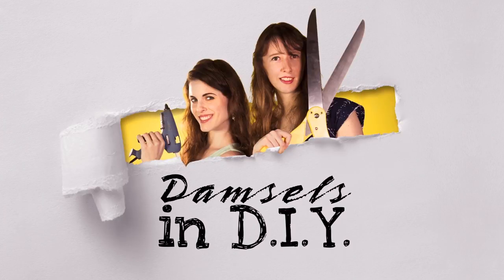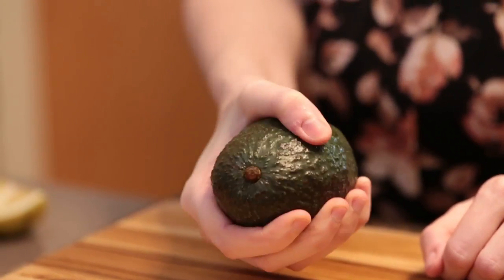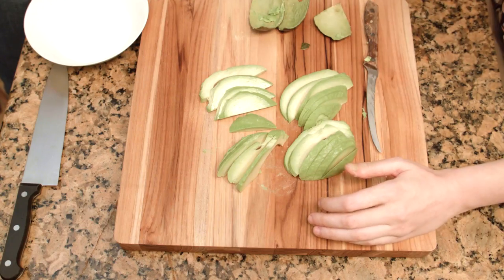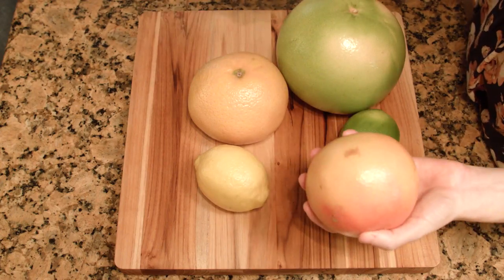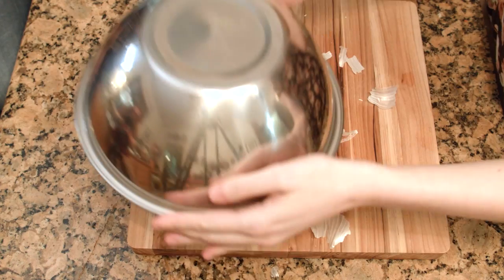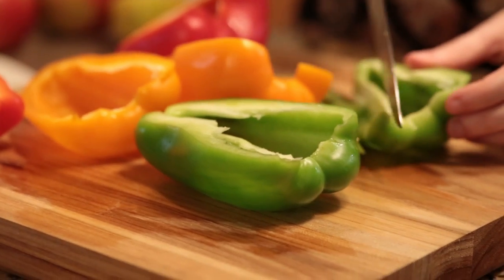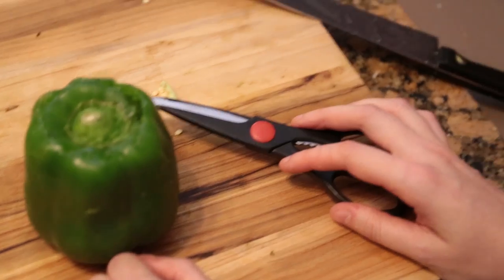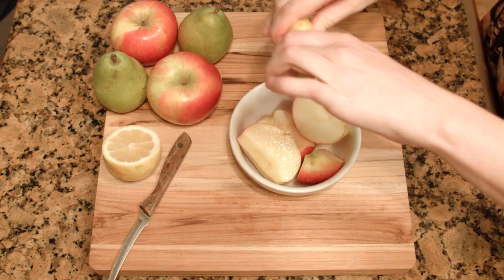5 FOOD PREP HACKS THAT SAVE TIME | Best Ways to Cut Fruits and Vegetables | DIY Tips & Tutorials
In this video Alysse and Harmony show off five incredibly helpful food prep tricks they've learned over the years that make things much easier!  Included are tips on cutting bell peppers, peeling garlic and pomegranates, preserving and cutting avocados, picking out ripe oranges and grapefruits, preserving and slicing apples and ways to use lemons for all sorts of things!

SUPPLIES:
Curved Thin Knife
Mixing Bowls

This contest is only eligible for those living in the USA or other countries that permit contest participation and shipping from the USA.

We are giving away a random pack of 10 different beads with this giveaway courtesy Temperate Sage Supplies on Etsy

Giveaway winner will be called from our favorite comments made before we release our next video.  This can be expected to happen within two weeks of this video's release.  That participant will be notified privately and asked to give us shipping information.

Any personal information obtained for use in this contest will only be used for shipment of the giveaway prize to the winner.